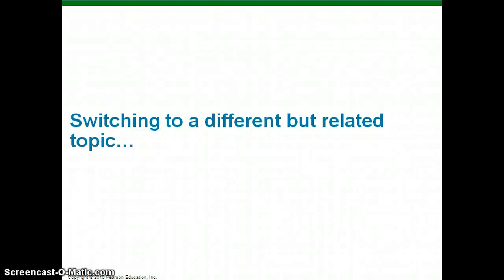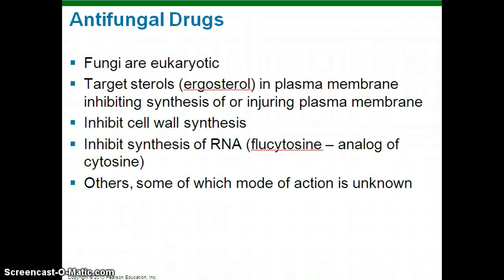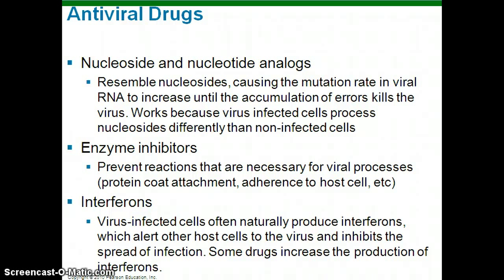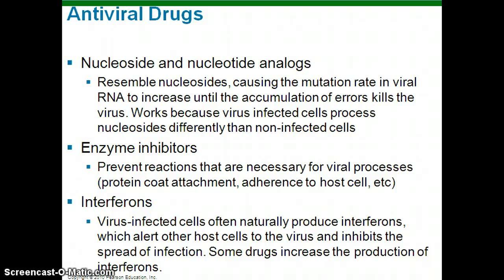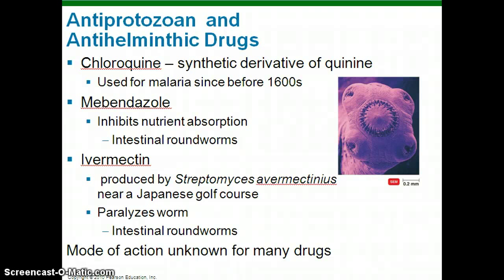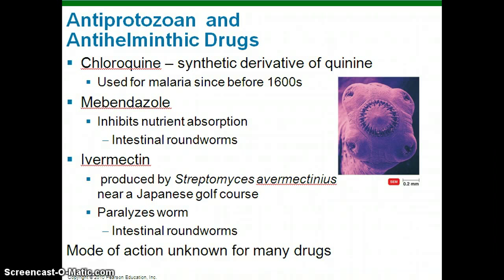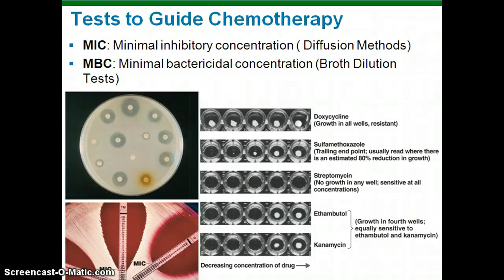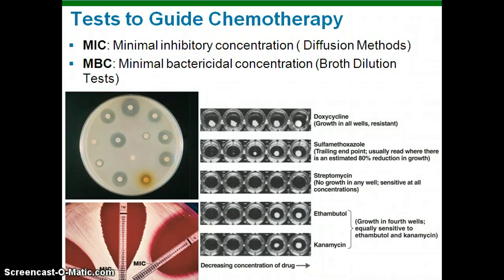Microbiology Chapter 20 Lecture part 3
for my WATC summer microbiology students